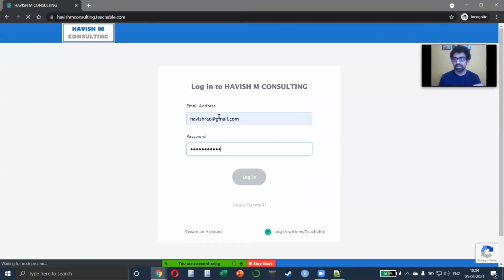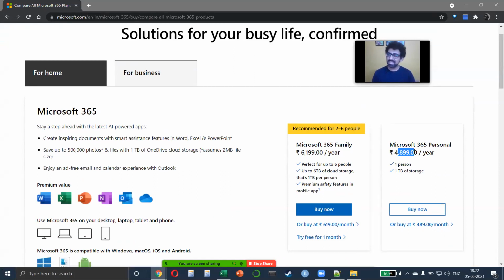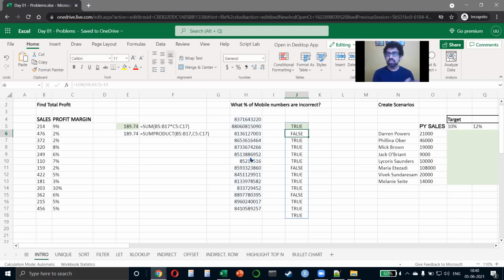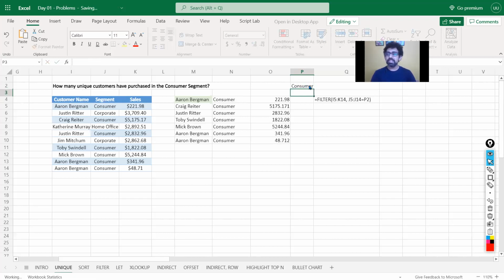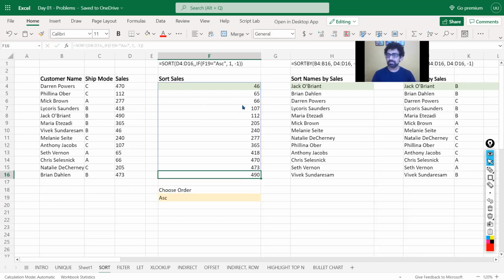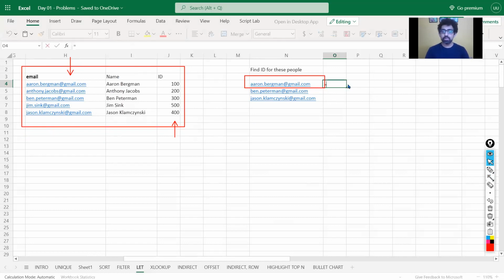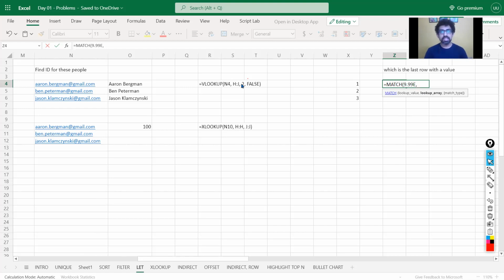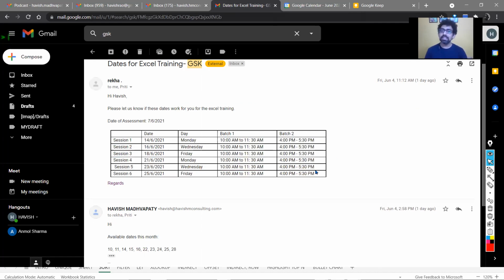KREA UNIVERSITY WORKSHOP 01/06 (JUNE 2021)